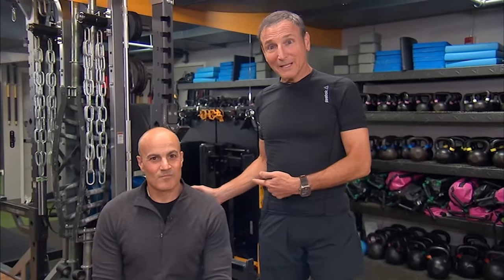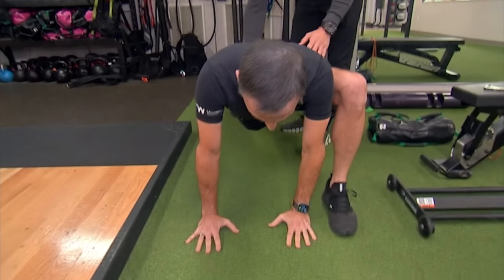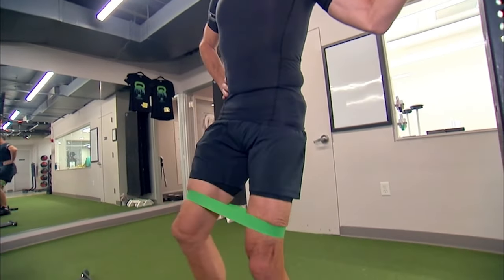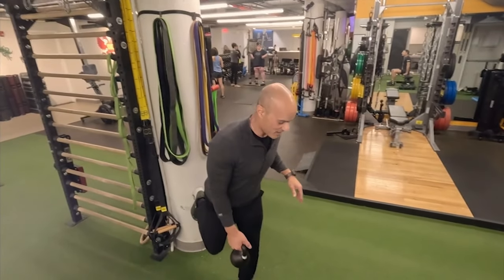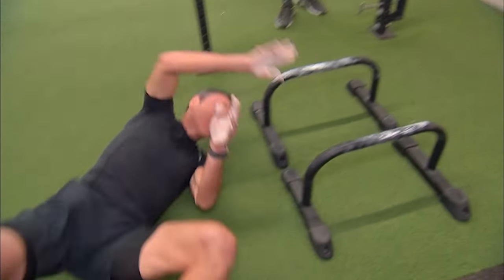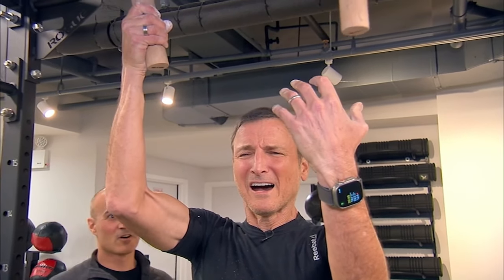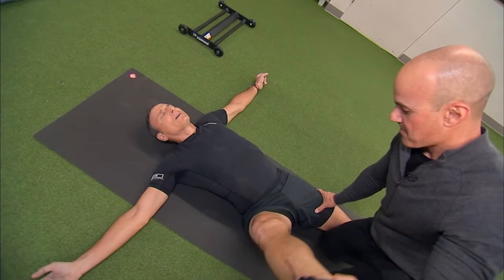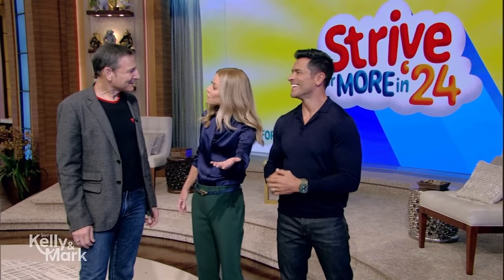Strive for More in ‘24: Gelman's Workout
Michael Gelman shares a look at his workout routine.